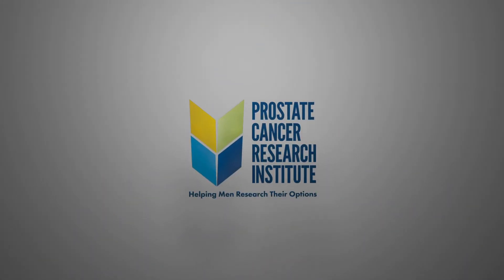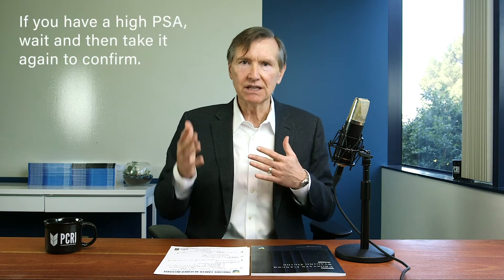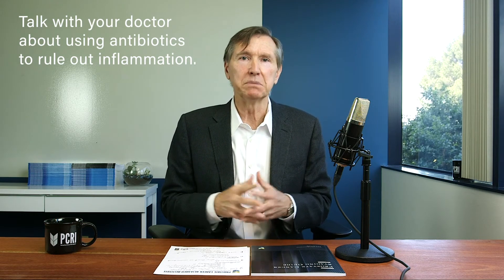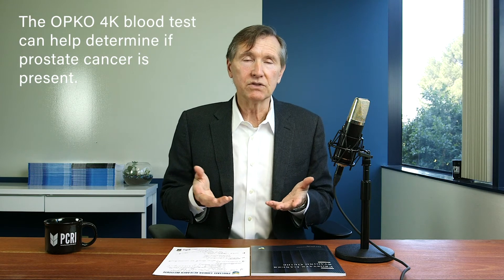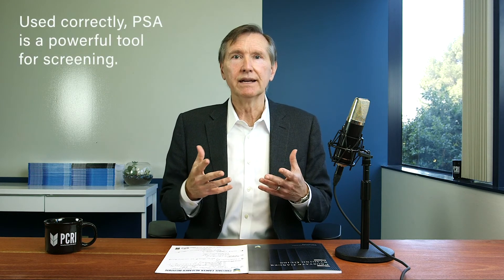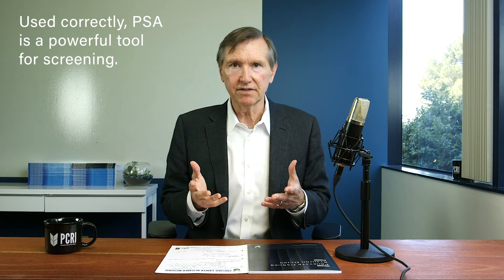Screening for Prostate Cancer with PSA | Prostate Cancer Staging Guide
PCRI's Executive Director, Mark Scholz, MD, gives an overview of how PSA works in screening for prostate cancer.

The Prostate Cancer Research Institute is a 501(c)(3) Non-Profit Organization that educates prostate cancer patients and caregivers about prostate cancer.